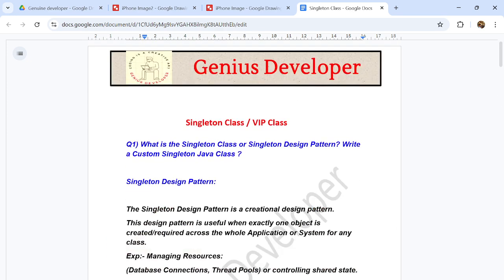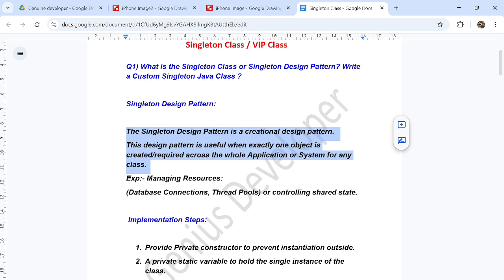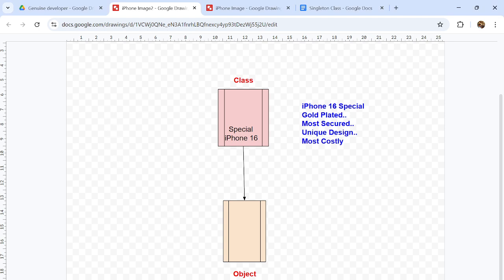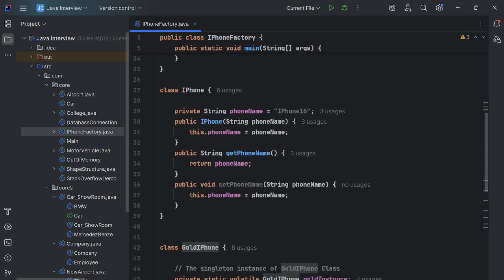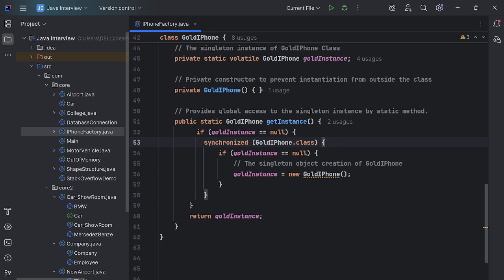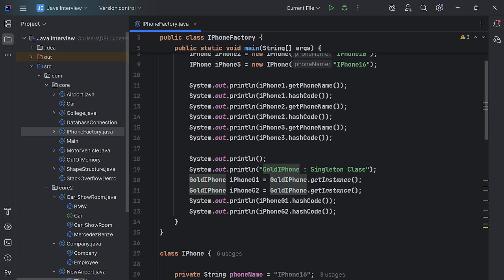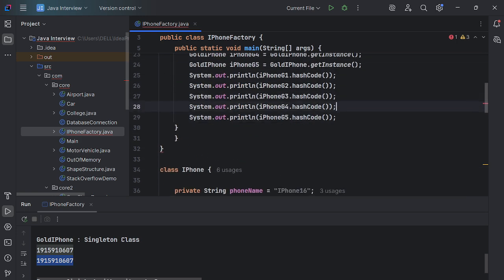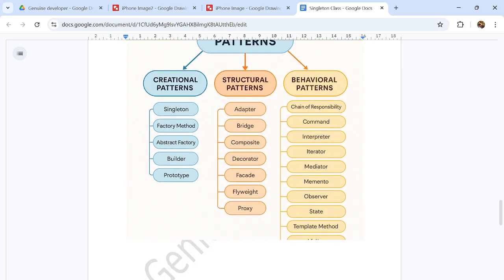Singleton Design Pattern | Singleton Class Explained with Real-World Examples –Best Interview Guide.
Learn everything about the Singleton Design Pattern in Java with real-world examples, use cases, and implementation methods like lazy initialization, eager initialization, and thread-safe singleton using synchronized. This pattern ensures only one instance of a class exists and is widely used in logging, DB connections, and configuration classes. Perfect for beginners and professionals preparing for Java interviews.